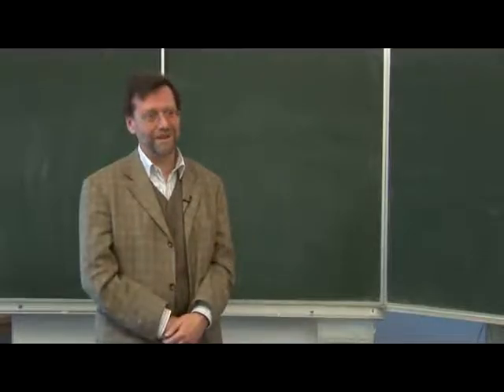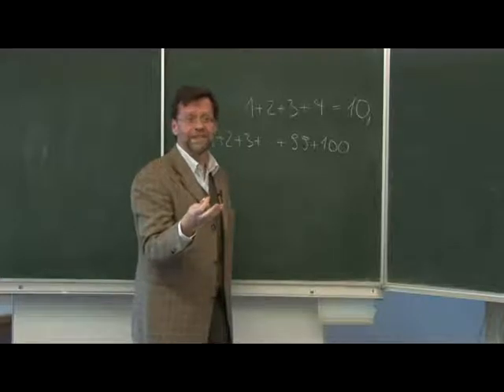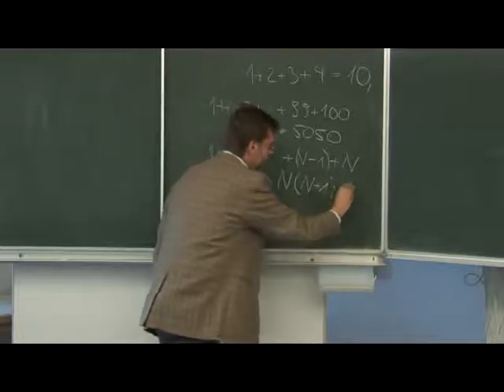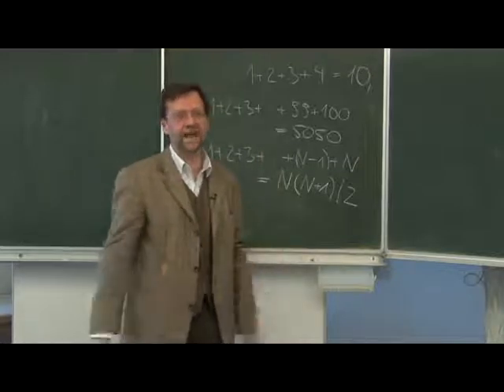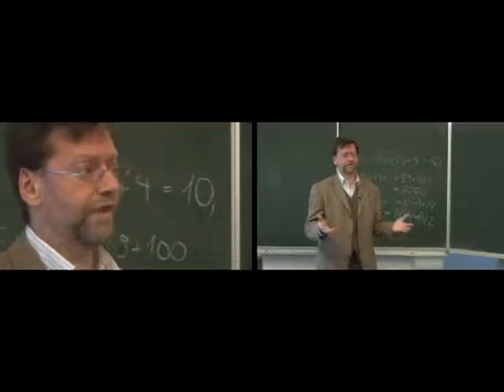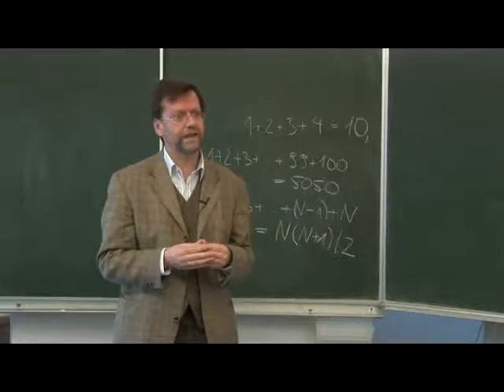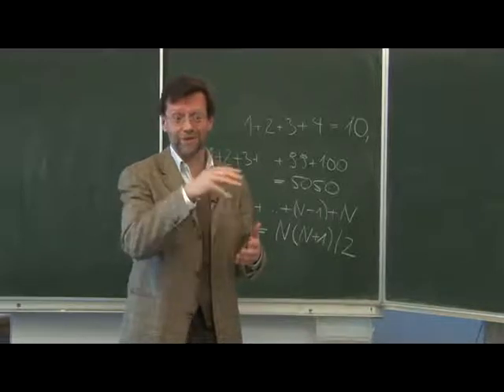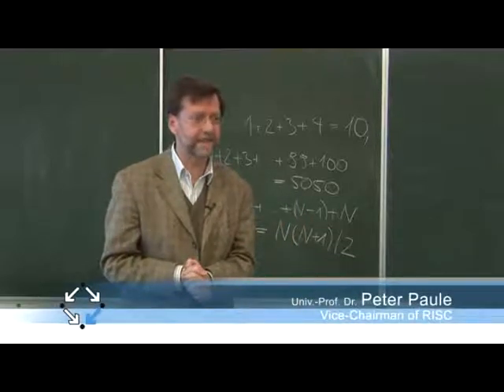Interview Prof. Peter Paule (2008)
Prof. Paule talks about research at RISC